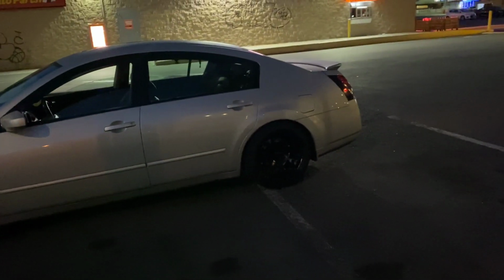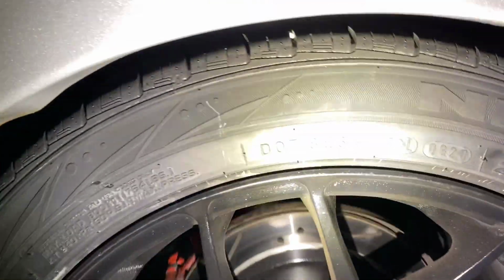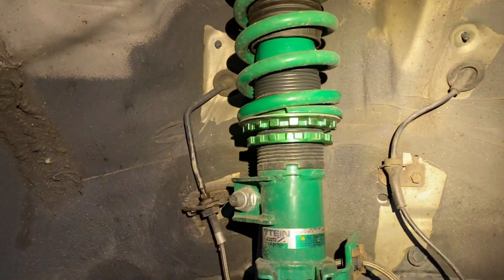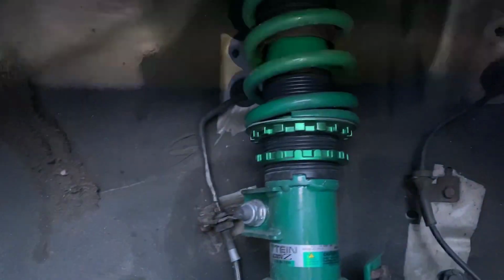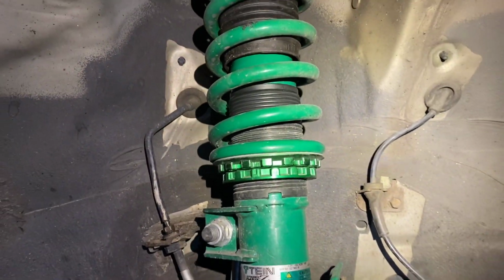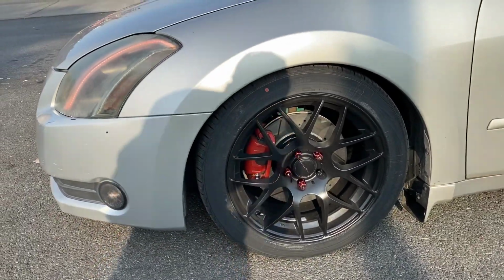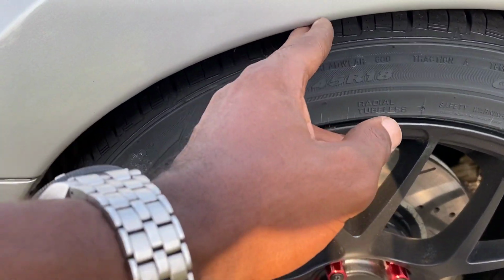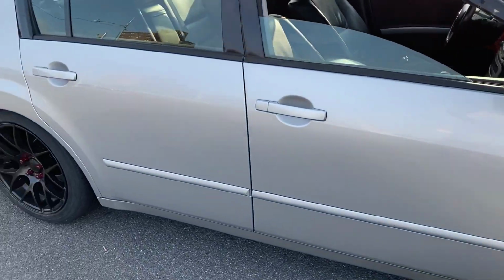Fitment & Function Adjustment On My 6MT Maxima-_-SS2Point0Vlogs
What’s going on A-Team.? I just wanted to keep ya’ll in the loop on what I’m doing to the 2.0.. So now that I have my lightweight rims & tyres installed, it’s time to get this fitment & function in order.

Follow my daily progress on